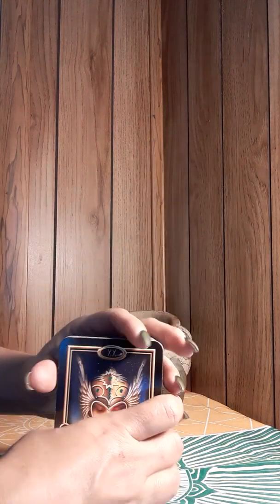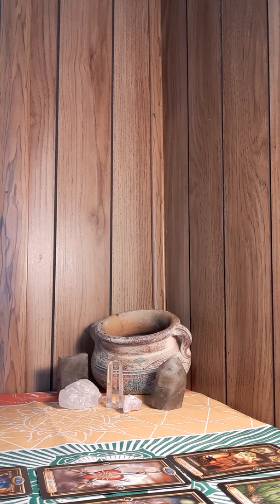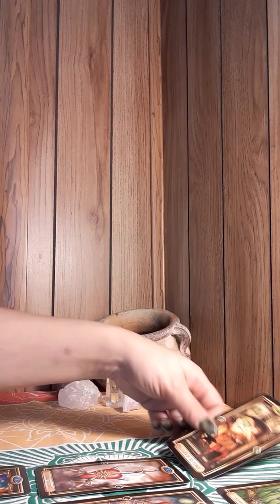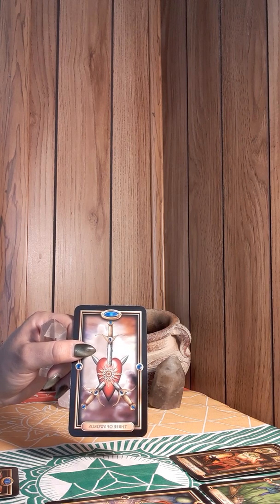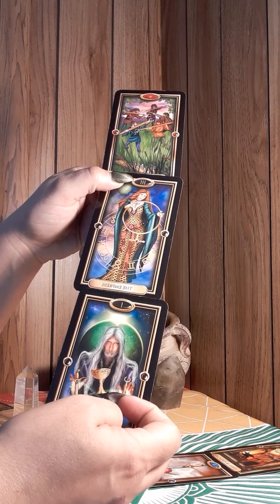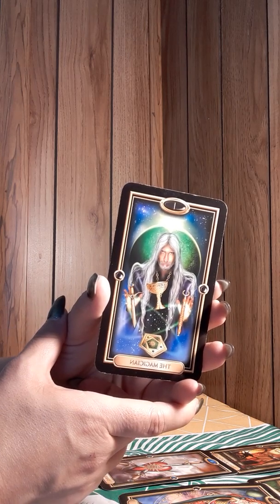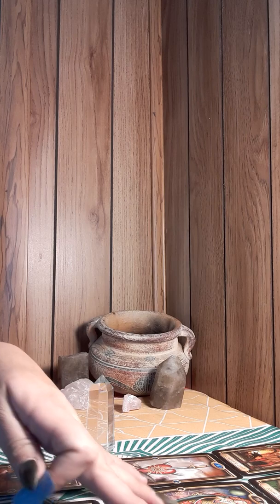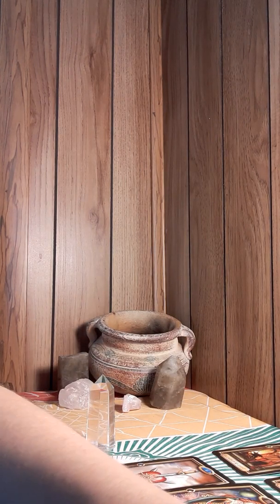February 2020 Healing before creating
Follow me in IG Portugypsy

1 question $22.22
3 questions $44.44
Karmic/soul mate/ twin flame Romance Reading (in depth, side by side) $44.44
Messages from your loved ones in Heaven (up to 3 individuals) $44.44
2020 month by month reading $111.11